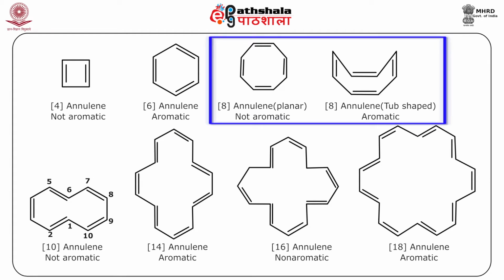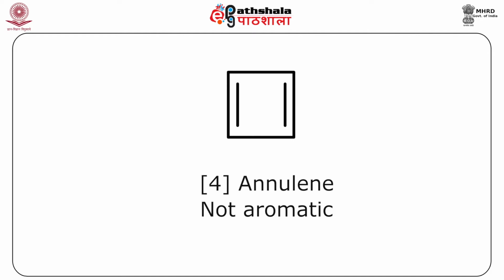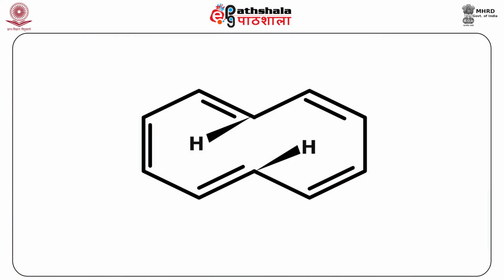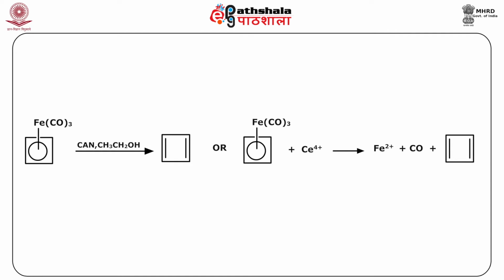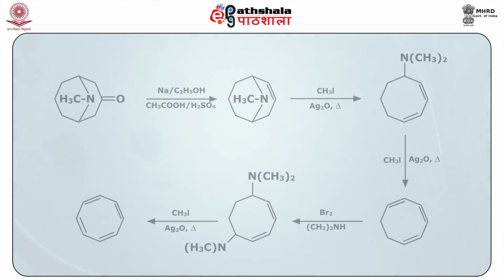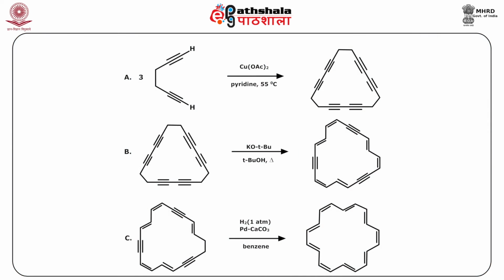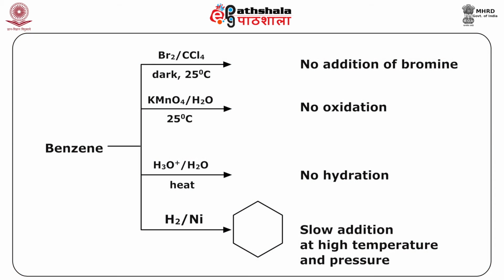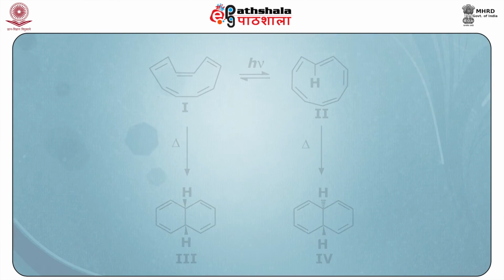Annulenes (CHE)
Subject : Chemistry